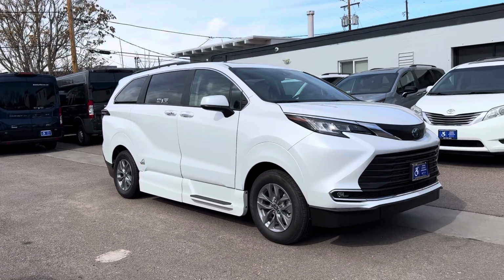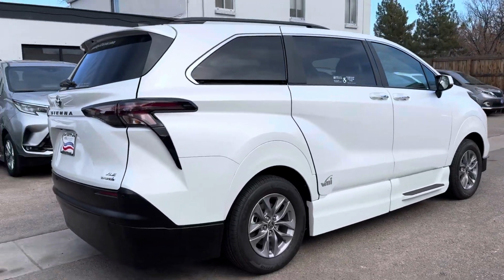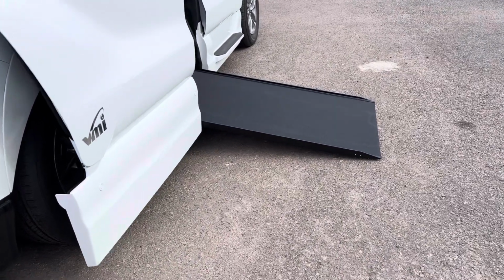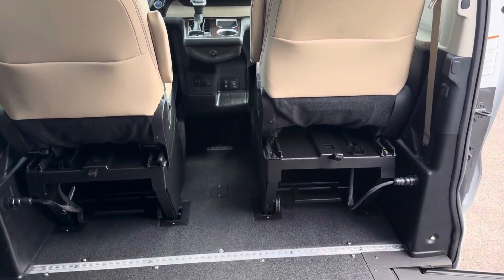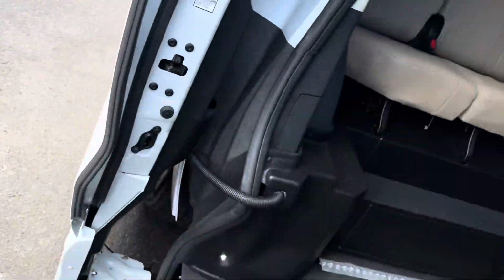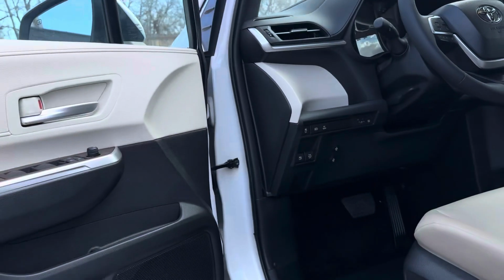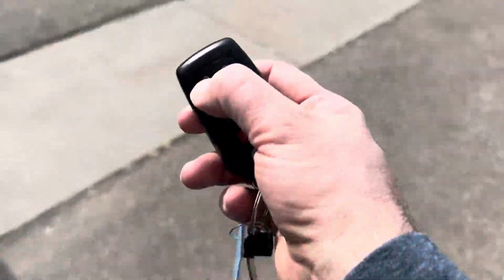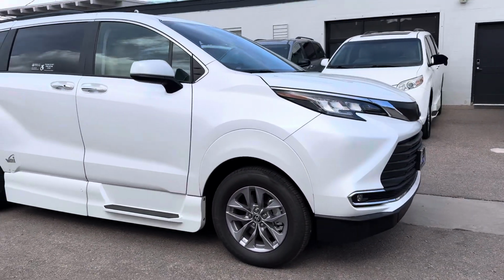2023 Toyota Sienna XLE PLUS VMI NorthStar Power In-Floor Side Entry | Mobility of Denver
Sold Unit.

Door Opening Height: 56.1" and width: 29.3"IN-STOCK: *Qualifies for a $1,000 Toyota Mobility Rebate. New 2023 Toyota Sienna XLE+ VMI NorthStar Hybrid AWD Side Entry rampvan for sale. Up to 120-month finance available. Brand new VMI conversion on an all new 2023 Sienna chassis with full manufacturers warranty. The industry's first wheelchair accessible AWD minivan has arrived! VMI's exclusive features beat out the competition: most useable room, highest ground clearance, interchangeable removable front seats, Durafloor plus rubberized flooring, 1,000lb capacity ramp, and galvanneal coating undercarriage protection. The new 2023 Toyota Sienna features: bold new styling, tons of technology, Hybrid system with up to 36mpg Fuel Efficiency (go 500 miles on a tank of gas), and Electric on-demand AWD system. XLE Model, White Exterior, Tan leather Interior, Toyota Safety Sense 2.0: Pre-Collision Sys w/ Pedestrian Detection, Full-Speed Range Dynamic Radar Cruise Control, Lane Departure Alert w/ Steering Assist, Lane Tracing Assist, Automatic High Beams, Road Sign Assist STAR Safety System LATCH-Lower Anchor & Tether for Children Blind Spot Monitor w/ RCTA 5-Door Smart Key w/ Push Button Start Safety & Remote Connect w/ 1-Year Trial, Audio Plus - 9-in Touchscreen, 8 Spkrs, HandsFree Bluetooth phone/Music, USB Media Port, 6 USB Charge Ports, SiriusXM w/ 3-Month All Access Trial, Android Auto & Apple CarPlay Compatible Four Zone Auto Climate Control SofTex-Trimmed Seats, Heated & Power Front Seats, 2nd-Row Captain's Chairs w/ Super Long-Slide Feature, 60/40 One-Motion-Stow w/Split & Stow 3rd Row Seat Rear Seat Reminder, 2.5L 4-Cylinder Engine 245 Combined Net Horsepower Electronic Continuous Var. Tran. (ECVT) 17-in Alloy Wheels Electronic On-Demand All-Wheel Drive, LED Headlights with Auto on/off feature Hands-Free Dual Power Sliding SideDoors Power Liftgate Frt & Rear Parking Assist w/ Auto Brake Power Tilt / Slide Moonroof. This vehicle is currently available for sale at Mobility of Denver, located at: 2311 S Platte River Drive, Denver CO 80223. We don't charge a Dealer Handling Fee and are now your mobility one-stop-shop. Just give us a call as we offer it all: sales, service, parts, and rentals. Open M-F 9am - 6pm. Sat by appt. This vehicle can be modified to your choice of a power or manual ramp for no charge at the time of sale.